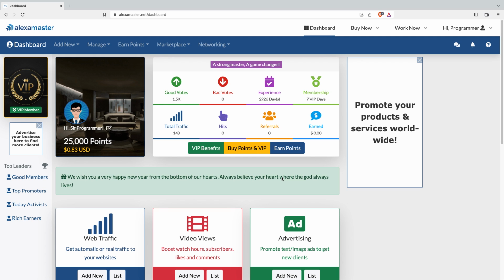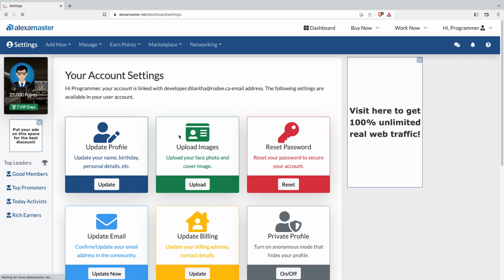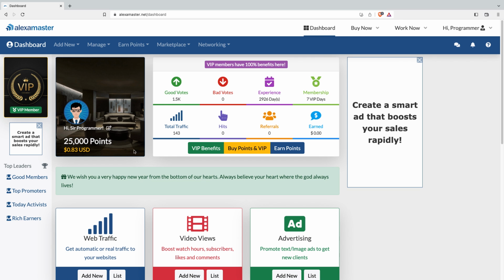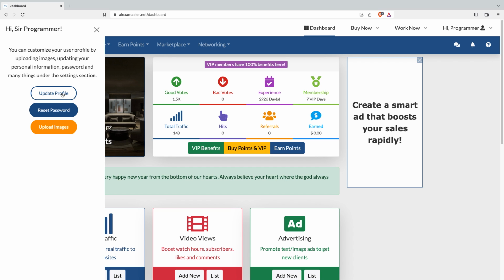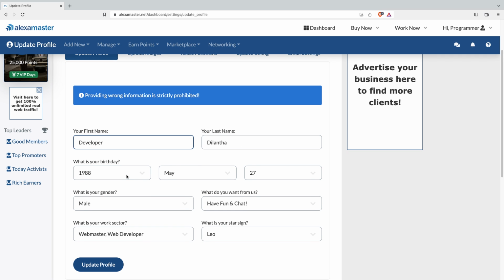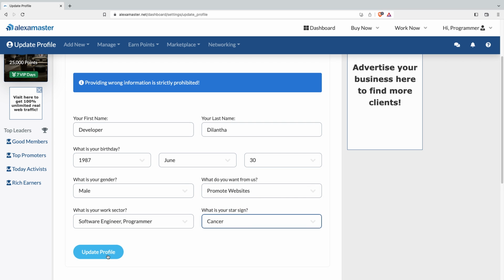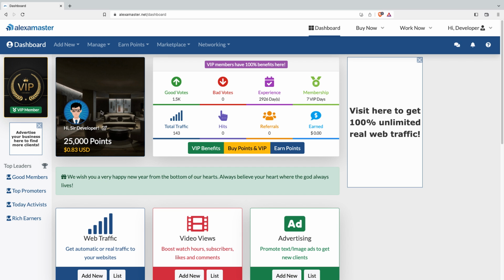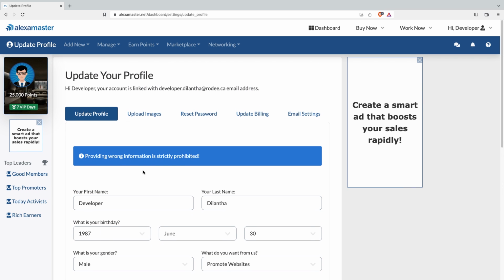Update User Profile in Alexa Master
Here is a nice tutorial that teaches you how to change user profile in Alexa Master. Update User Profile in Alexa Master is really easy and fast. Just follow the steps to complete your user profile without having any technical issue. Alexa Master is the best website to get website traffic.